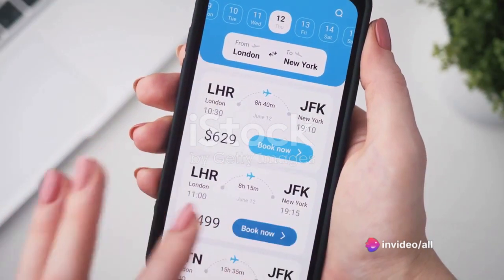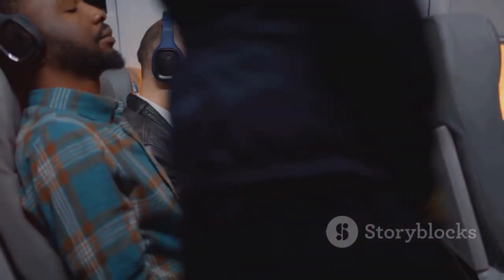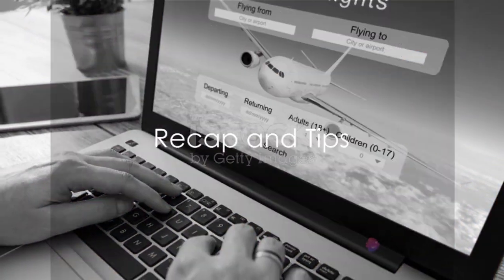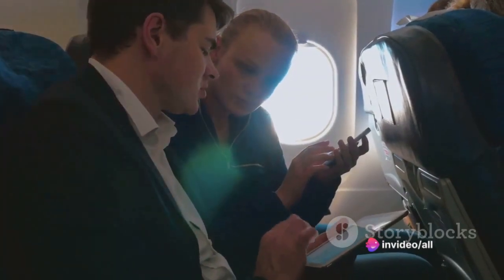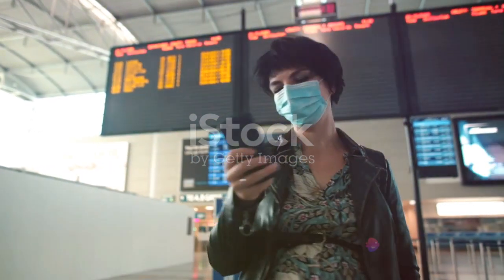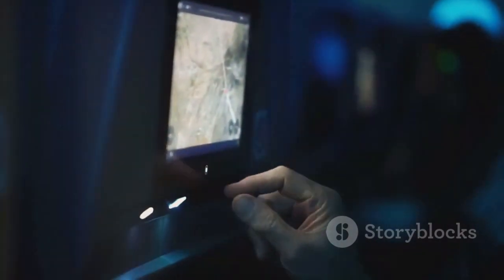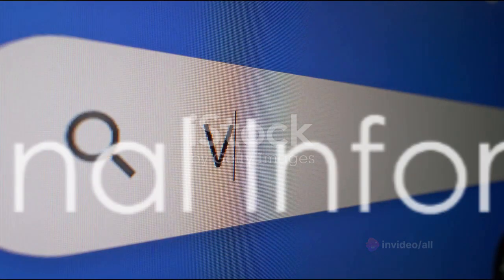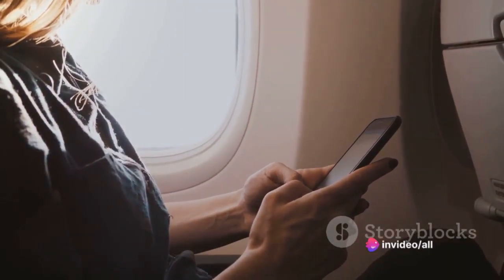Flight Aggregator Tricks - buy tickets cheaper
A short guide revealing tricks of flight ticket search engines, and showing how to outsmart them.